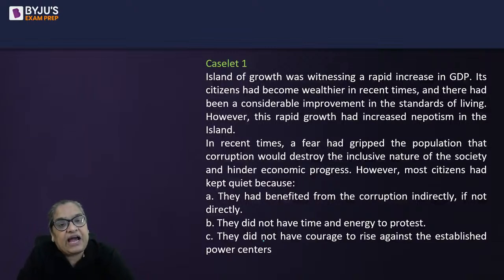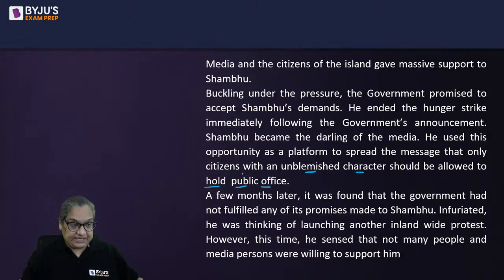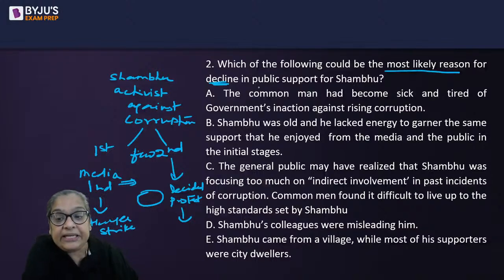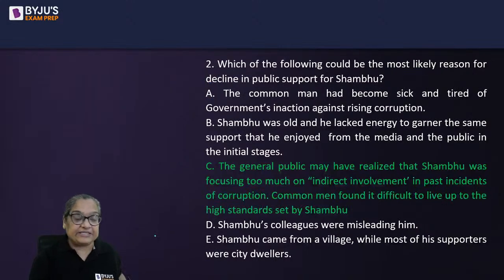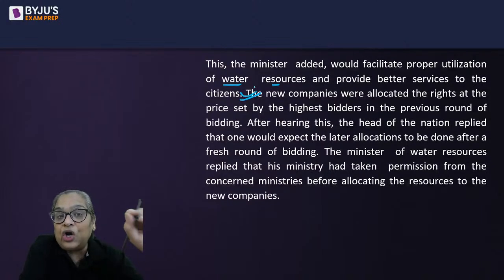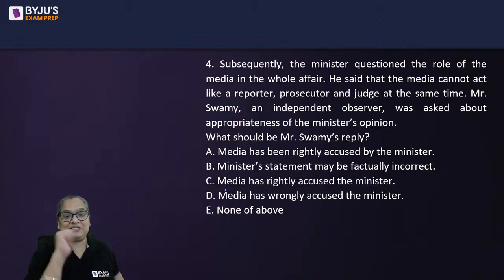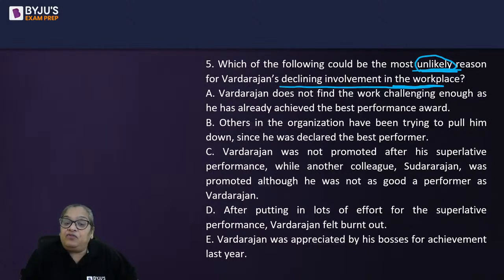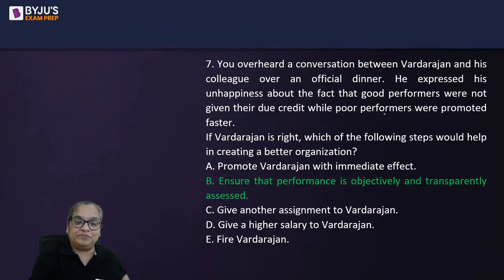XAT 2024 | 100 Most Expected Questions Decision Making | Part 4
🚀 XAT 2024 | 100 Most Expected Questions - Decision Making | Part 3 🚀

Welcome to our XAT 2024 prep series! Get ready to ace the Decision Making section with our comprehensive breakdown of the 100 most anticipated questions. Whether you're a seasoned XAT aspirant or just diving into the preparation phase, this series is your ultimate guide to mastering the Decision Making segment.

In Part 3, we delve into the first set of 25 questions meticulously curated to mirror the complexity and diversity of the actual XAT exam. Our aim is to equip you with the skills and strategies required to tackle these questions effectively, boosting your confidence for the big day.

Each question is dissected, explained, and accompanied by expert tips to enhance your problem-solving abilities. Join us on this journey as we decode scenarios, analyze ethical dilemmas, and provide insights that will sharpen your decision-making prowess.

🔍 Topics Covered:

Ethical Dilemmas
Analytical Reasoning
Case Studies